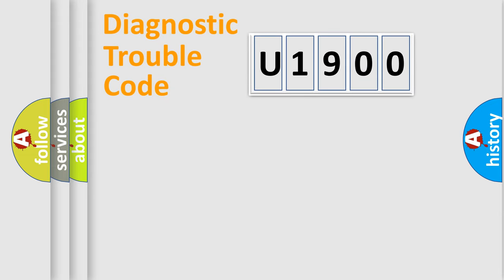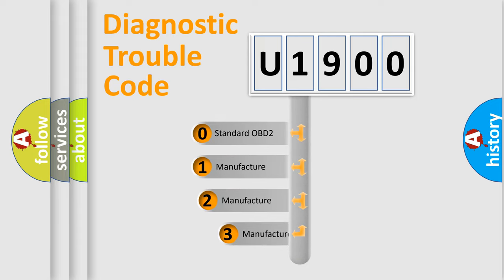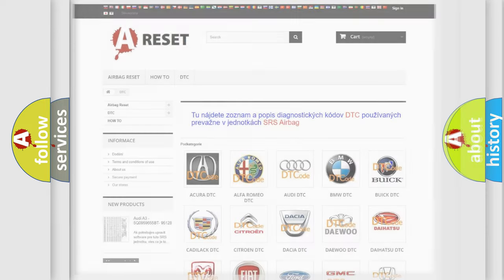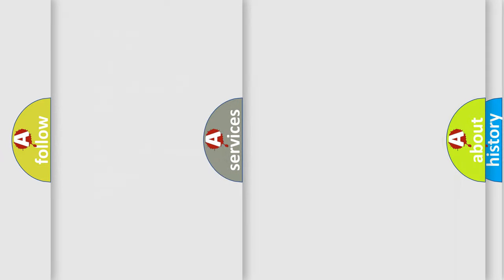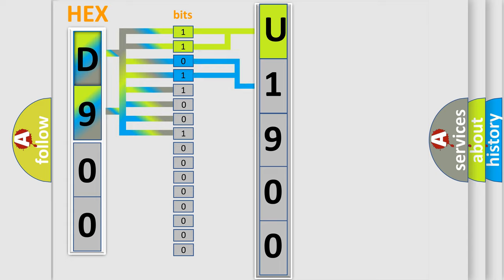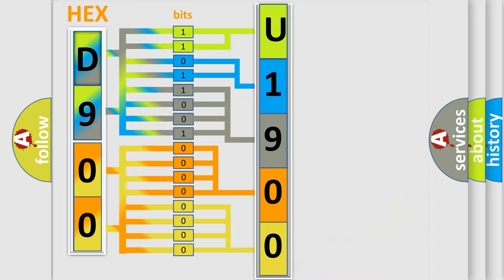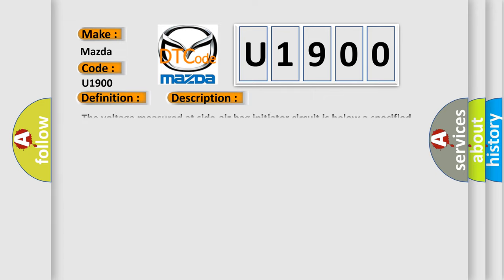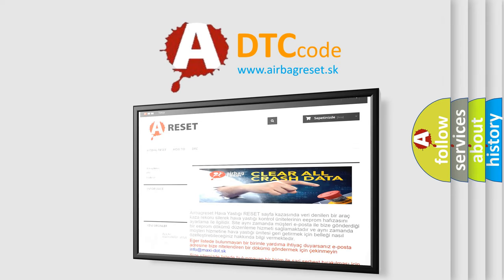DTC Mazda U1900 Short Explanation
Contents:
0:21 Basic DTC analysis according to OBD2 protocol standard.
1:48 Insight into programming
2:58 A diagnostically understandable description of the Diagnostic Trouble Code
3:05 Basic error definition

Make:
Mazda
Code:
U1900
Definition:
Left Side-Air Bag Initiator Circuit Short to Ground
Description:
The voltage measured at side-air bag initiator circuit is below a specified value for specified time.
Cause:
CircuitModuleSDM